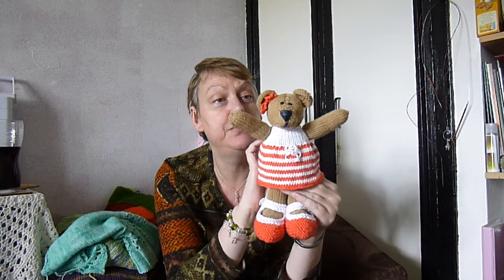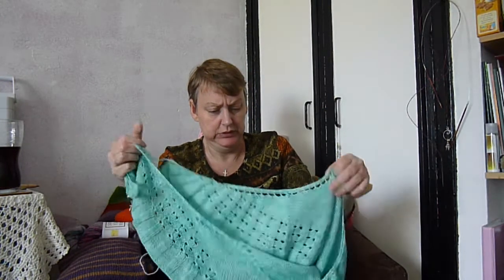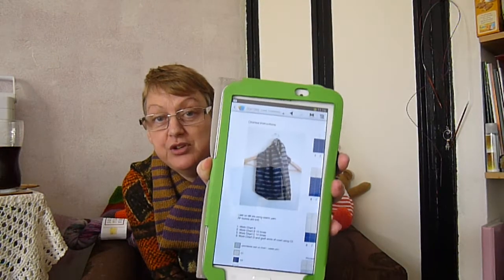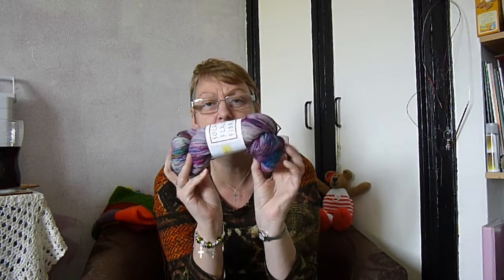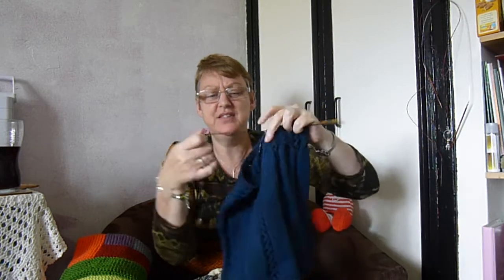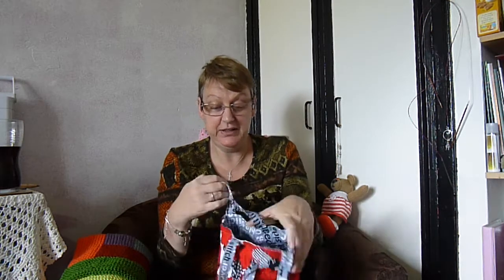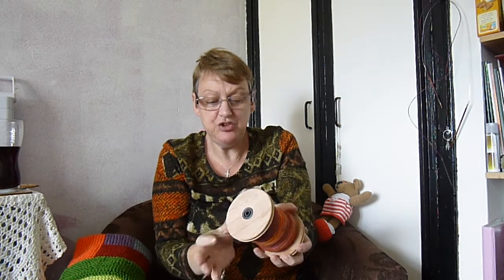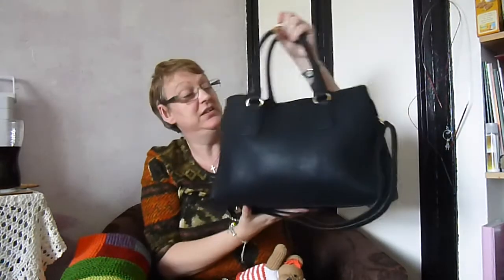Sprite966 knitting Podcast Episode 10 At Last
I am back,  hope you enjoy xx